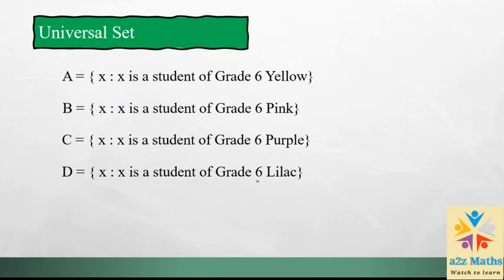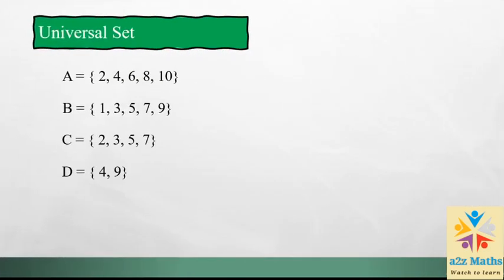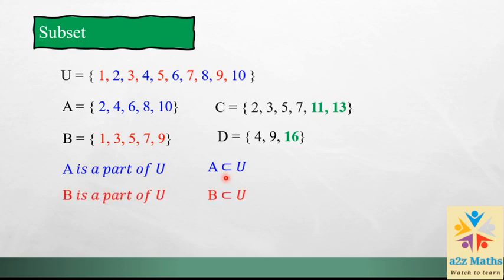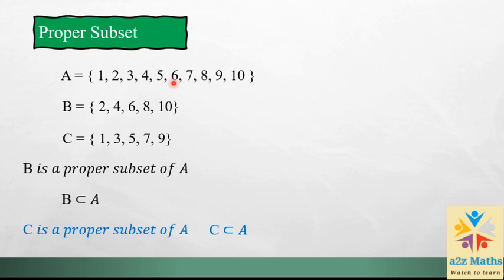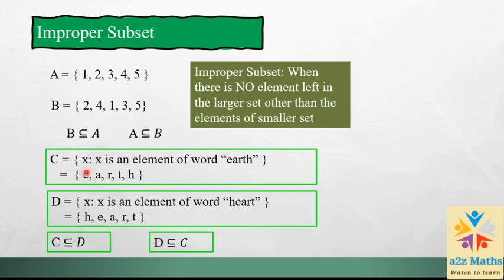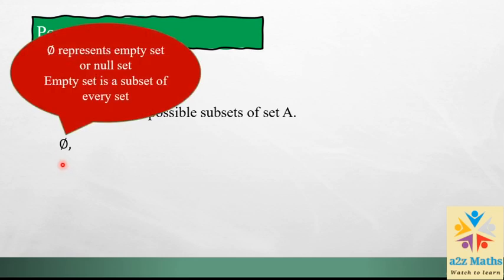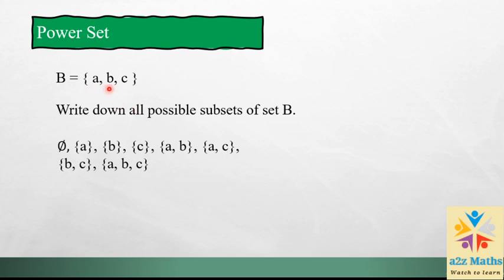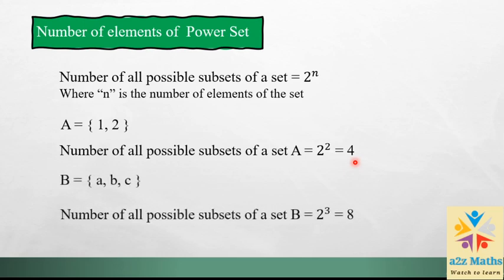Universal Set Subsets Power Set Video # 4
This is a series of videos to help students of O Level, IGCSE and IB (MYP). But students of Matric BISE can also watch these videos on this channel i.e. a2zMaths.
In this video you will learn about Universal Set, Subsets, Proper Subset, Improper Subset and Power Set
These videos are recorded by me, Aziz Ullah Mufti. I am Mathematics teacher with teaching experience of more than 25 years. I have taught different levels like Matric, O Level, IGCSE, MYP in Pakistan and abroad as well. I will try to cover all the concepts.

(y = mx + c from graph)

(y = mx + c from Two points given)

(describe set, elements, finite infinite set)

(Set Builder Form, Describing a set, Cardinality of sets)

(Special Number Sets and set builder form )

(In Urdu - Cartesian Plan, Quadrants, Plotting points, ordered pairs)